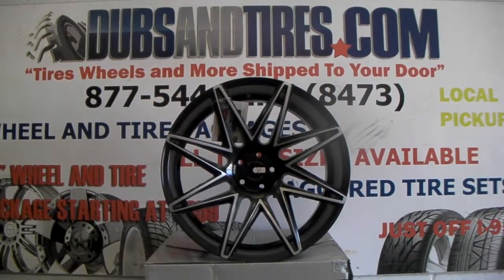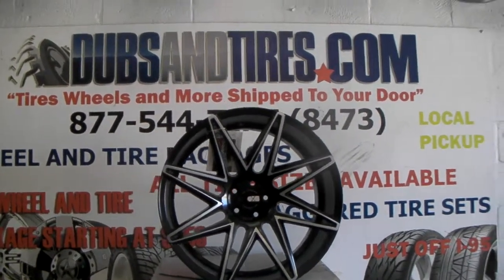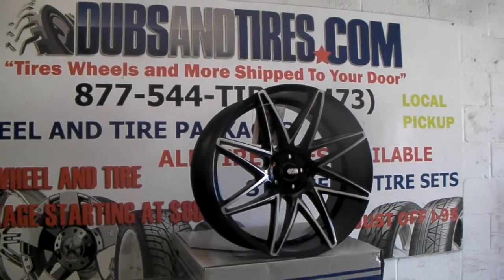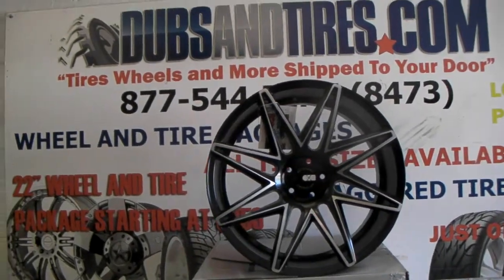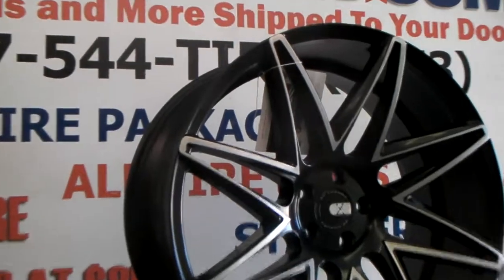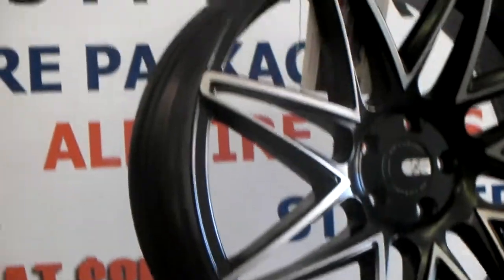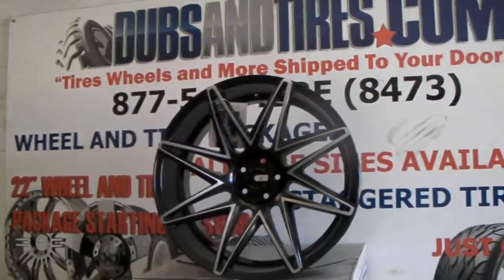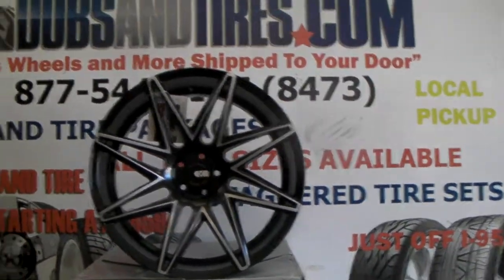DUBSandTIRES.com 22" Inch Concave XO Luxury Barbados Black Rims Wheels Miami